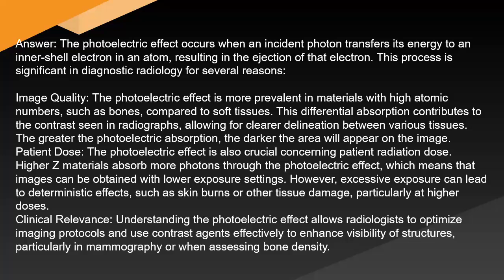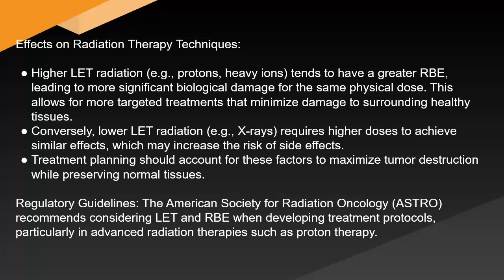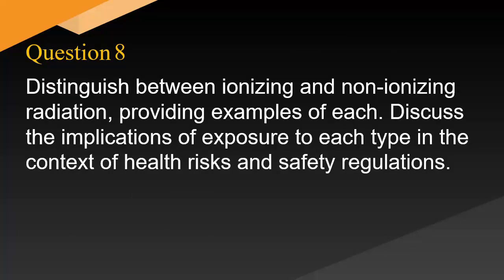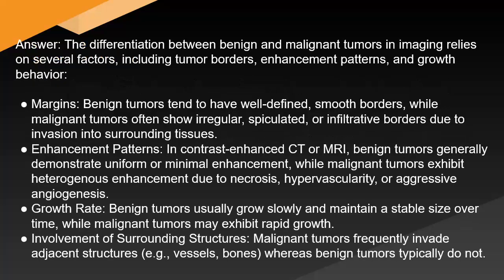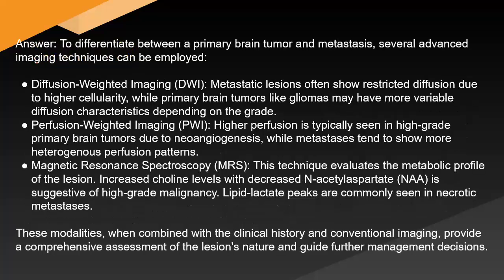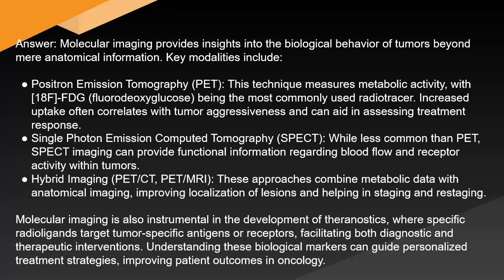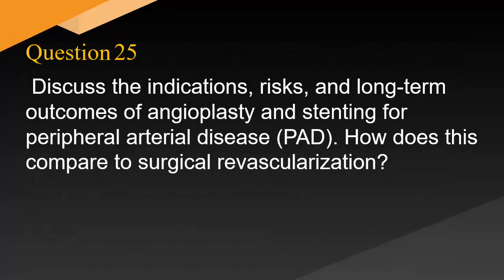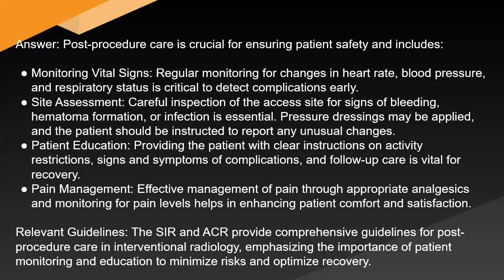American Board of Radiology Study Notes One